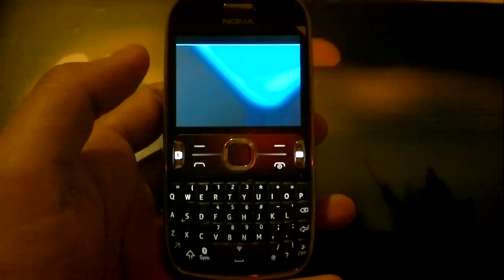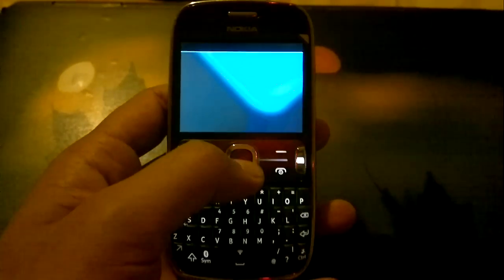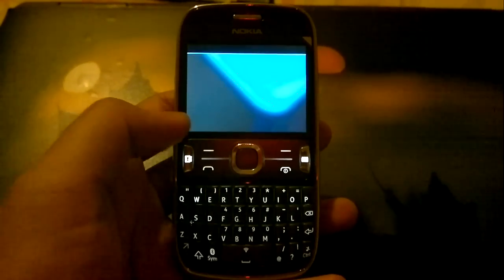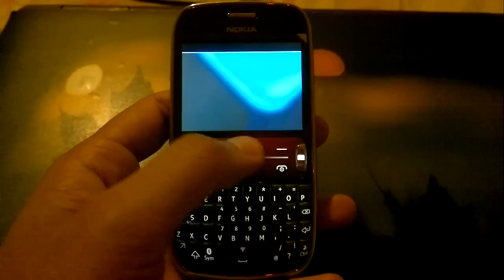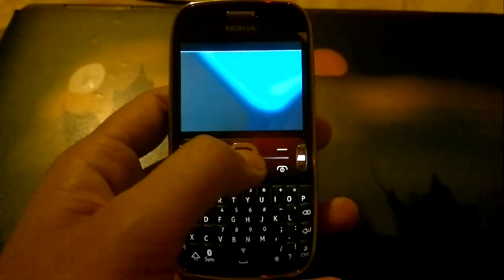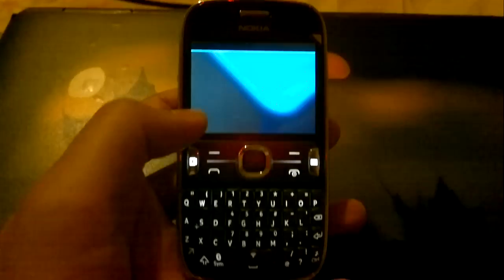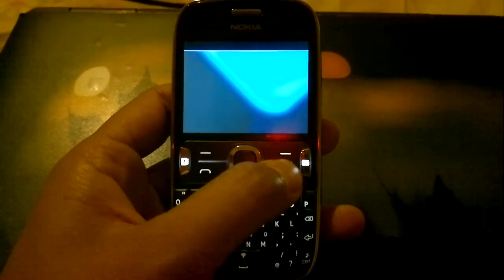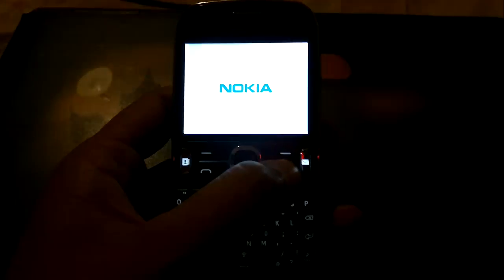Nokia Asha 302 Crashed!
Nokia's S40 operating system is their Feature Phone software. I had no idea that even the S40 software could crash, till it happened with me for the first time!